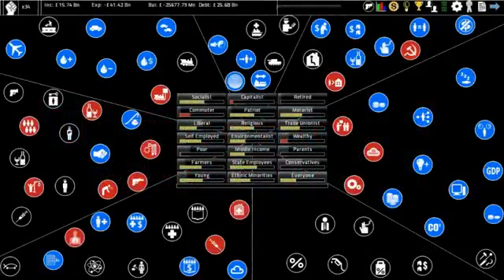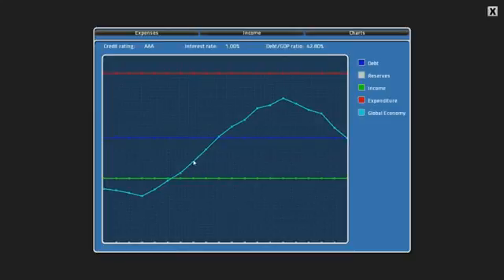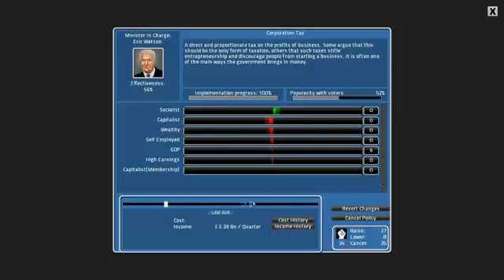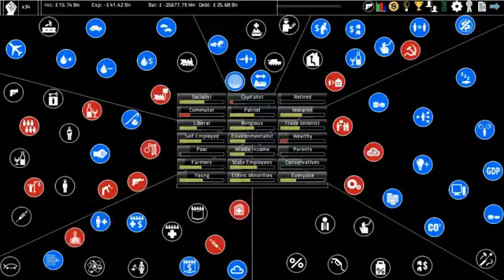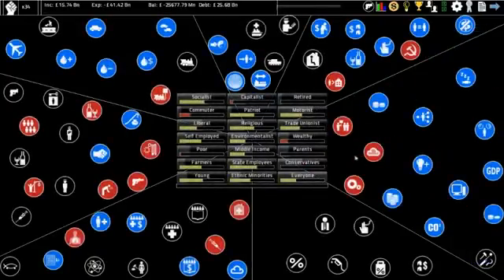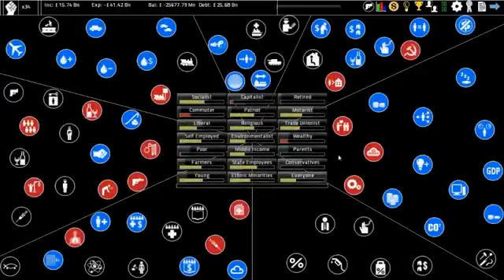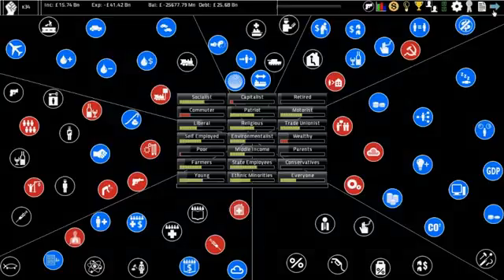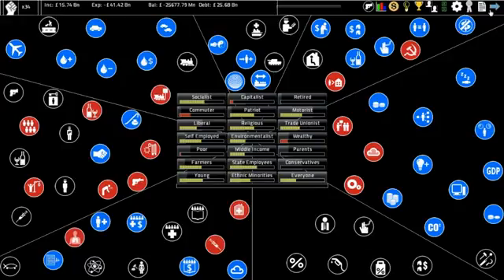Democracy 3 Dev Blog Video #1276